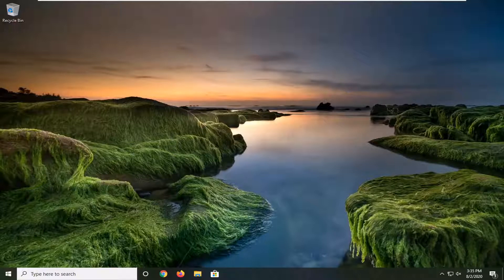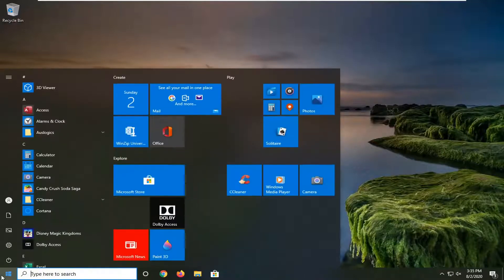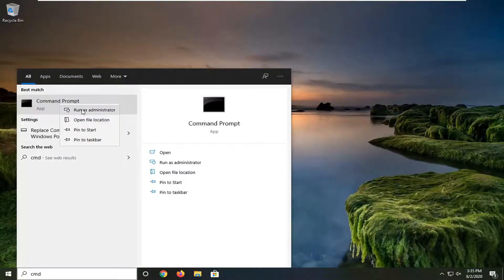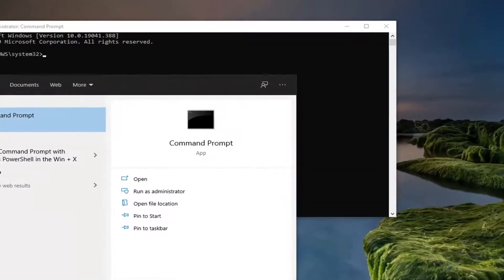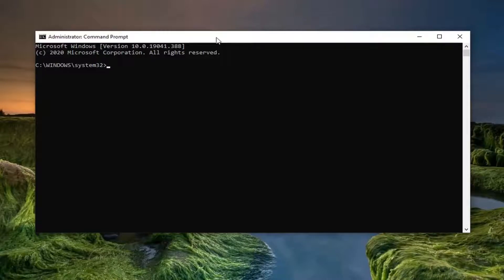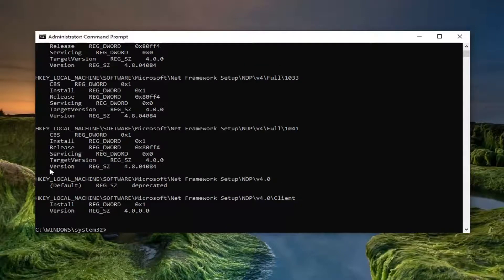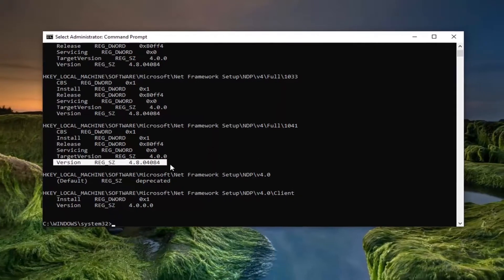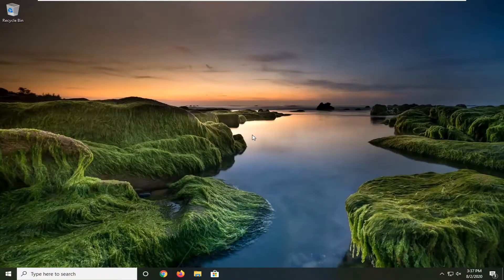How to Find .NET Framework Version Installed in Windows 10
Command Used:
reg query "HKLM\SOFTWARE\Microsoft\Net Framework Setup\NDP" /s

On Windows 10. .NET Framework ("dot net") is a development platform made up of programming languages, libraries, and tools that allow developers to build different types of applications for desktop, laptops, and tablets as well as web apps, games, and much more.

The .NET platform is also open-source and cross-platform, which means it's supported on Windows, Linux, and macOS.

Although, for the most part, you don't need to worry about the version of .NET installed on Windows 10, some applications require a specific release to run. Programmers usually need to run multiple versions of the platform to develop and deploy apps, and this is when understanding the versions of .NET available on your device can come in handy.

Whatever the reason it might be, you can use at least three ways to determine the .NET Framework version using Command Prompt, PowerShell, and Registry.

In this Windows 10 guide, we'll walk you through the steps to determine the version of the .NET Framework installed on your computer.